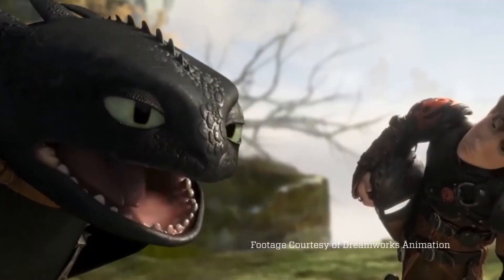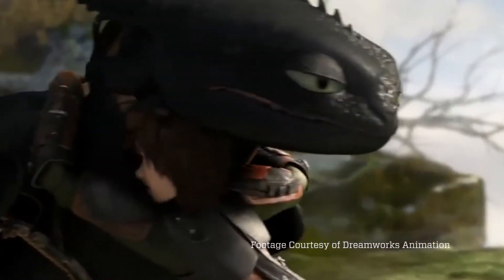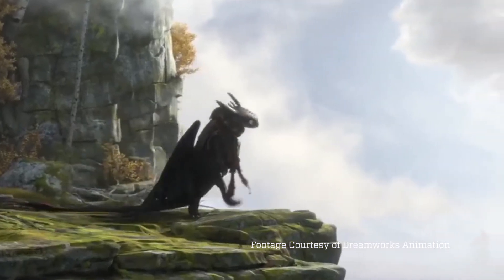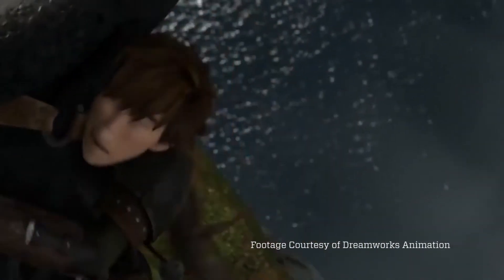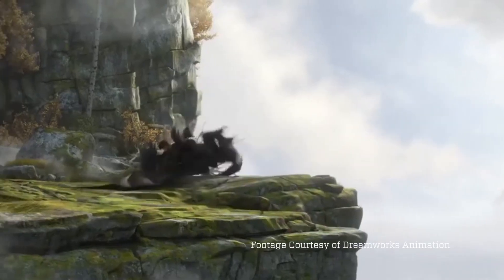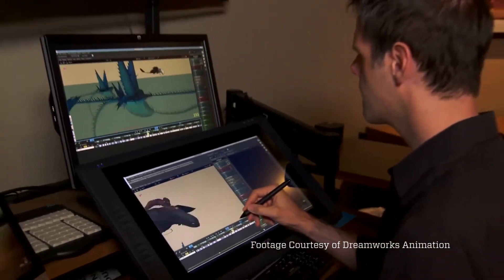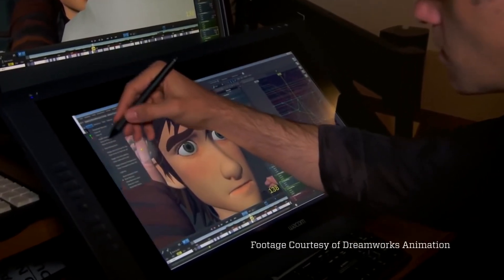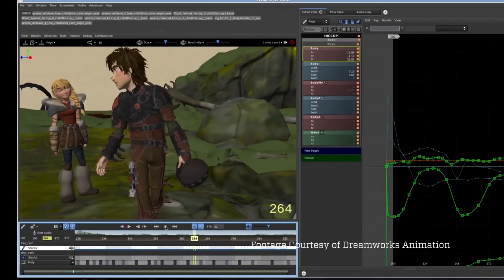GTComputing Alum Alex Powell Discusses the Academy Award Winning Premo Software From DreamWorks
Alex Powell, MS CS 05, is the recipient of an Academy Award for Scientific and Technical Achievement for his contribution to the design and engineering of the Premo character animation system at DreamWorks Animation. Premo’s speed and simplicity enable animators to pose full-resolution characters in representative shot context, significantly increasing their creativity and productivity. The system has completely transformed the studio's production pipeline, allowing artists to work at the speed of their imaginations.